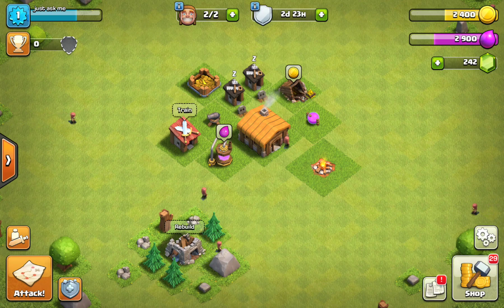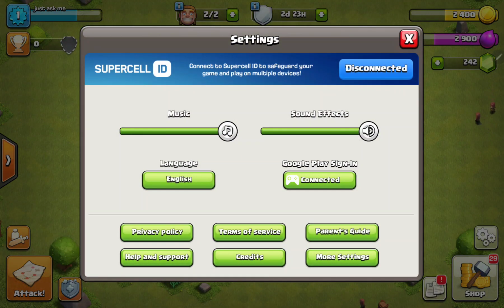How to turn off the music on Clash of Clans?